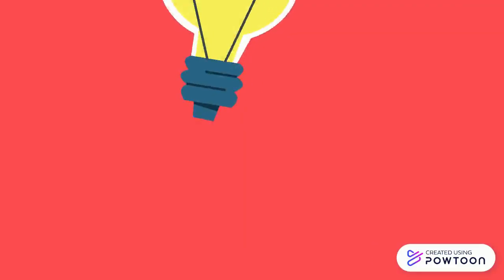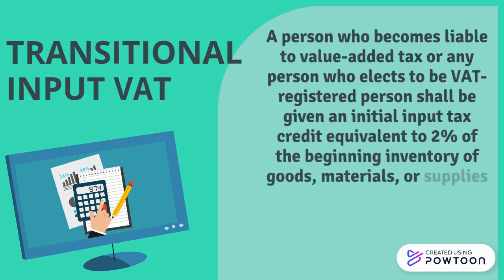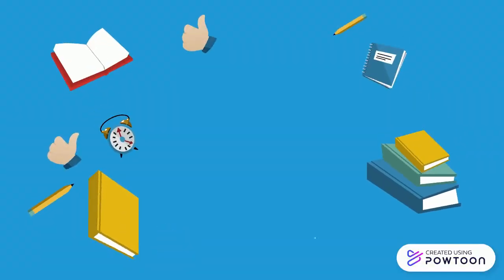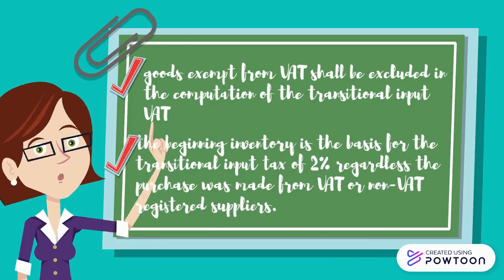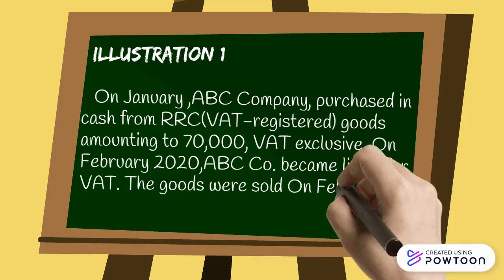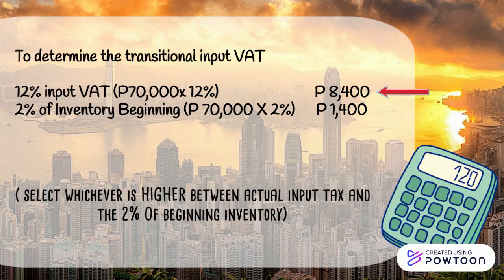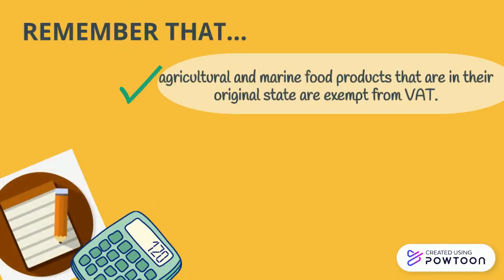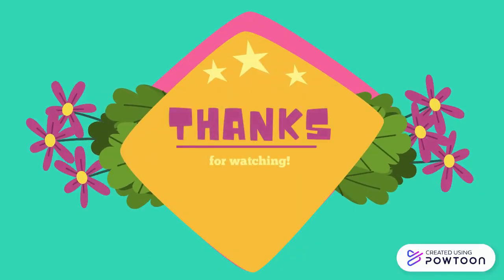TRANSITIONAL INPUT VAT